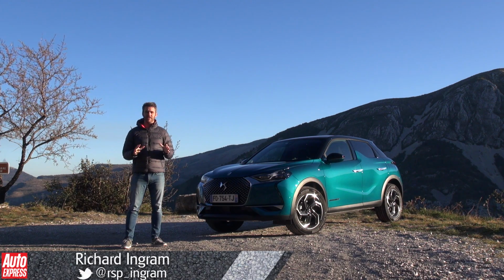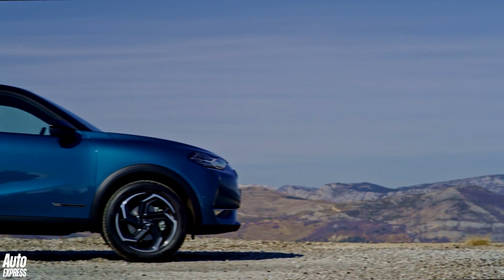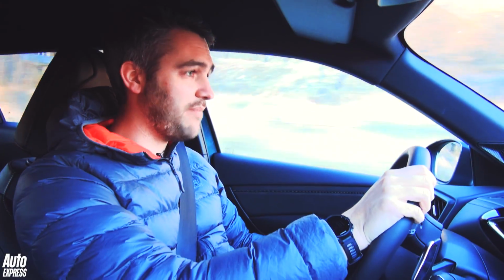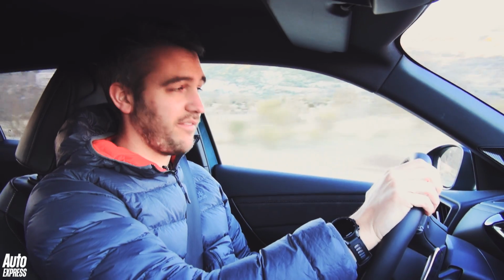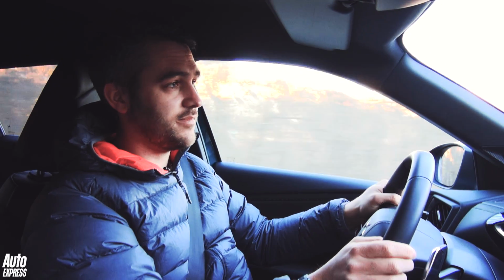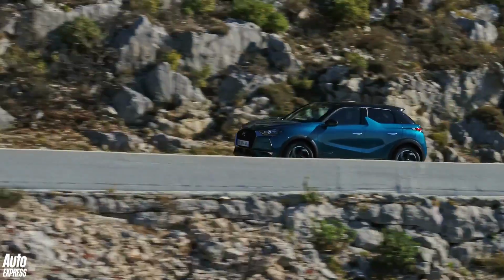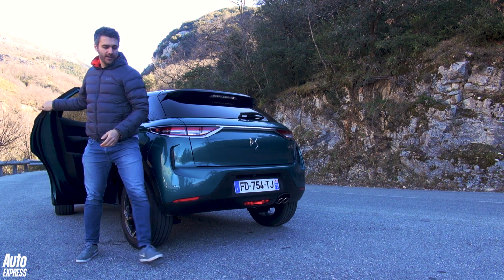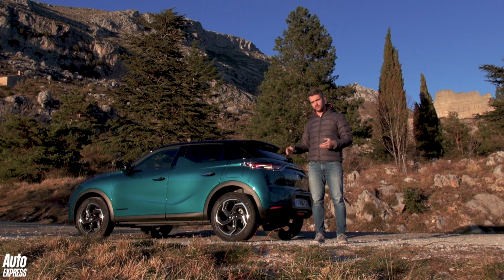New 2019 DS 3 Crossback review - does the compact, quirky SUV make sense?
Small SUVs are the axis on which the car market turns, these days. For many, they’re the default family car, with all the brand lustre and driveway one-upmanship that you could ask for, complete with the roominess of a baby 4x4 and the low running costs a family hatch.

That is the magic recipe that the new DS 3 Crossback is working to, and it needs to have the ingredients just right if it’s to take on rivals like the Volkswagen T-Roc, Mini Countryman, Audi Q2 and BMW X1.